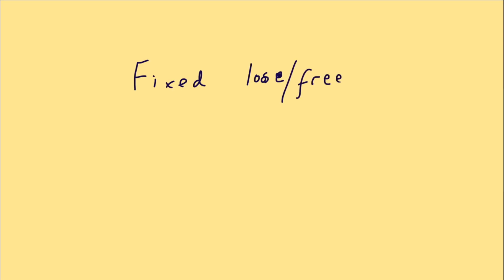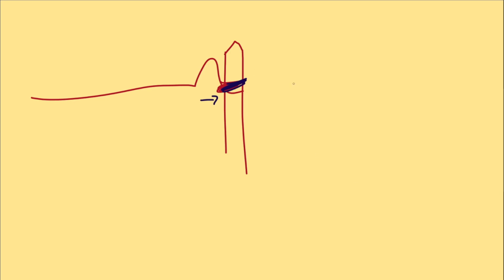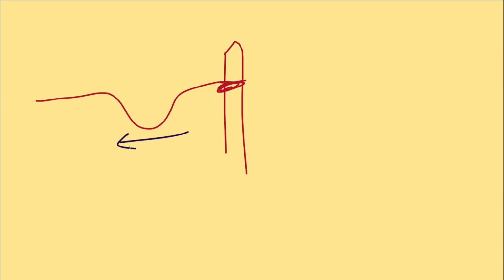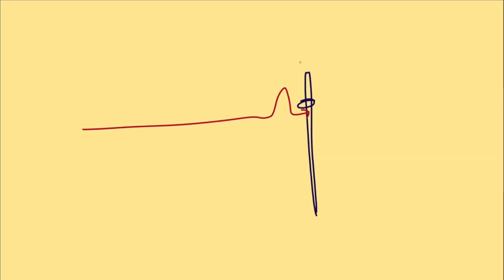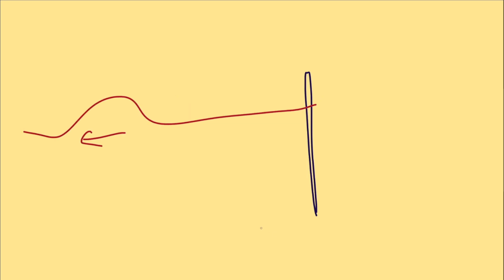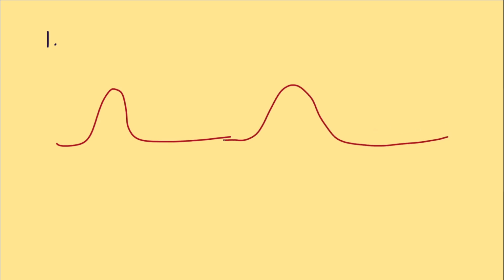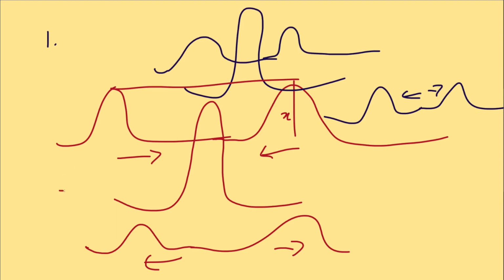Wave Interference & Reflection: What Happens When Waves Meet